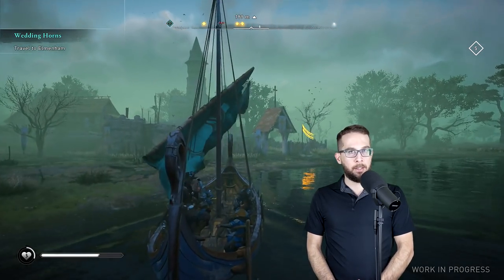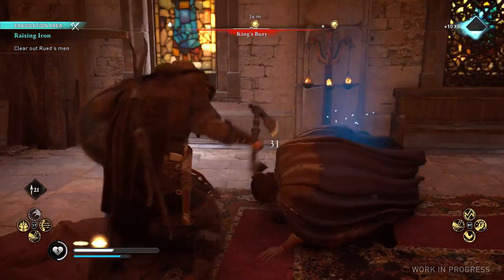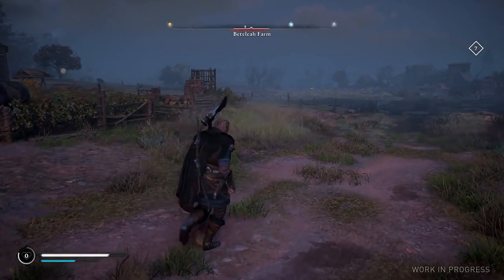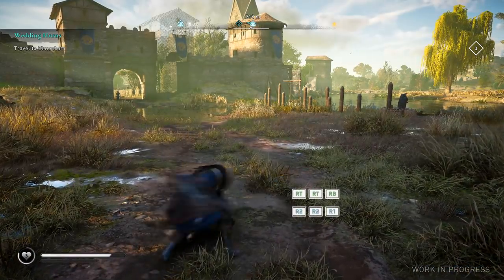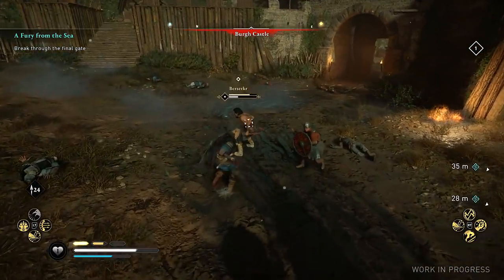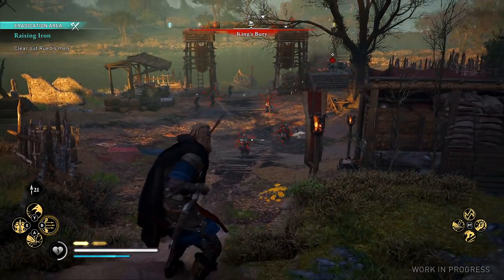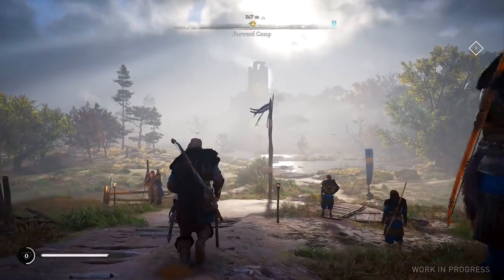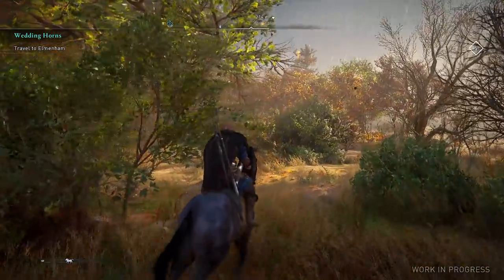Assassin's Creed: Valhalla | Combat Is Deeper Than You Might Expect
Complete breakdown / overview of ASSASSIN’S CREED VALHALLA’s core combat system.
Dual wielding, custom combos, attack canceling, stamina management, new abilities, and more.
ENJOY MY GAME-MECHANICS FOCUS? THIS HELPS

Access to Assassins Creed Valhalla was provided by Ubisoft.

0:00 Valhalla Intro
0:54 Combat Basics & Stamina
01:43 Dual Wielding
03:10 Parry & Stun Attacks
03:44 Advanced Combos
04:25 Attack Canceling
05:24 Stomps
05:52 Active Abilities
06:59 Overall Combat Evaluation
08:02 Final Thoughts On Valhalla